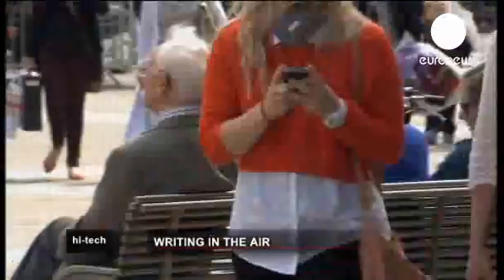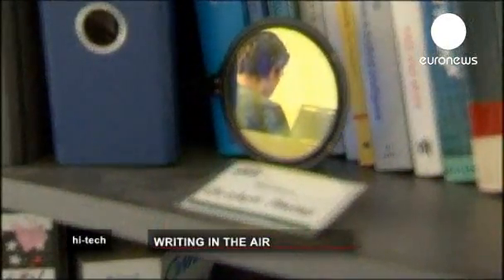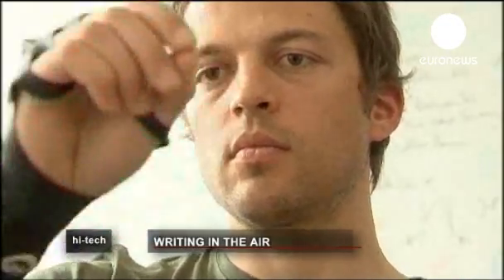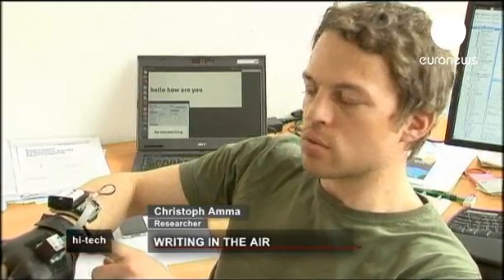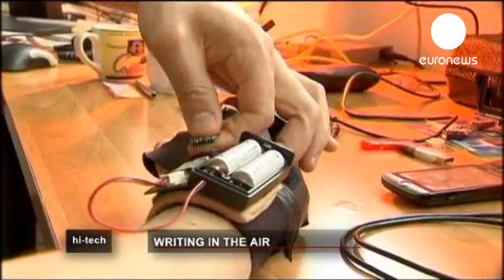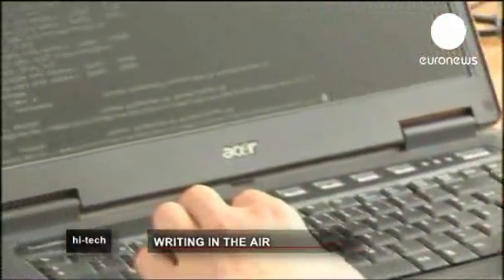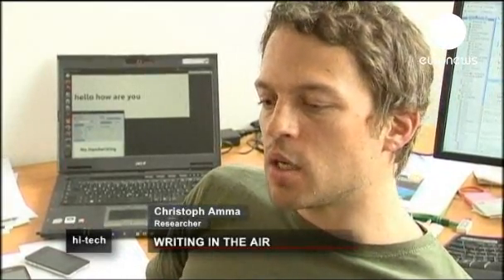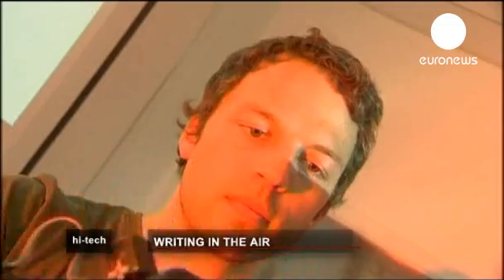Future of texting: writing in the air!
Typing text messages on a mobile phone via the tiny soft keyboard is very cumbersome. How about simply writing your words in the air?

This idea drove the development of "airwriting" developed by computer scientists at the Karlsruhe Institute of Technology in  Germany. Sensors attached to a glove record hand movements, a computer system captures relevant signals and translates them into text, which can then create an email, text message, or any other type of mobile app.

"Our Airwriting glove fits on the back of the hand. It has motion sensors, accelerometers and angular rate sensors - technologies used in modern smartphones - and signals are just recorded and transmitted via Bluetooth, for example, in this case to a laptop,» says computer scientist Christoph Amma.

Once it has determined that letters are indeed being drawn, the computer then sets about identifying the individual letters. The program incorporates statistical models of the unique signal patterns for every letter in the alphabet, and can account for differences in individual writing styles.

"The inclusion of the motion signals in the glove is now technically relatively simple, but the main task for us has been to find a method on how to translate the signals into written letters," says Amma.

The system can recognize complete sentences written in capital letters and presently has a vocabulary of 8000 words. Developers claim the system has an error rate of 11%.

Made by euronews, the most watched news channel in Europe, euronews knowledge gives YouTubers amazing access into the scientists labs and research fields, including air-writing technology!